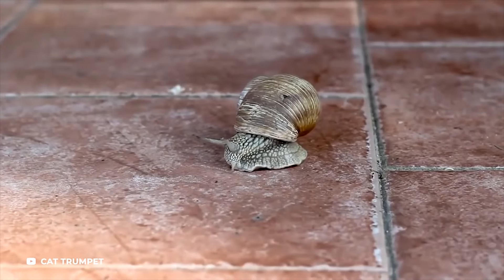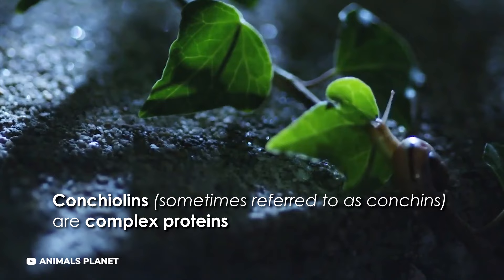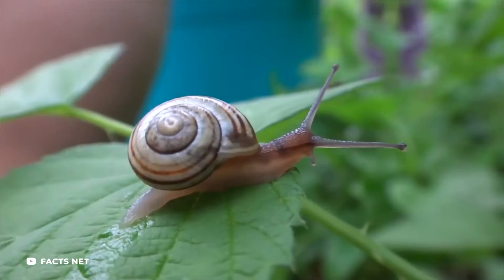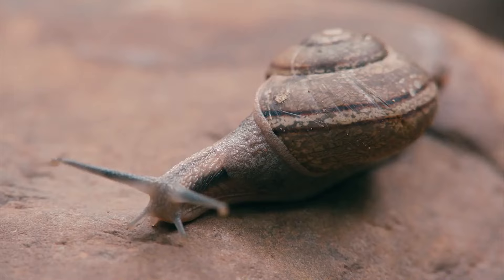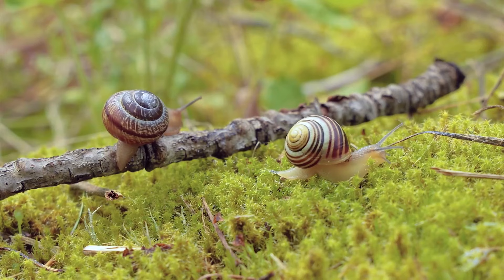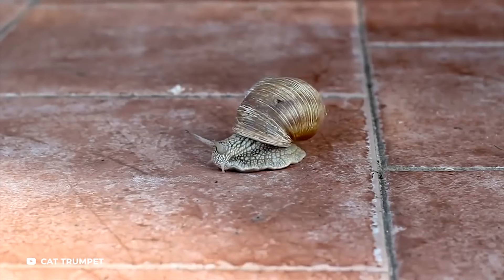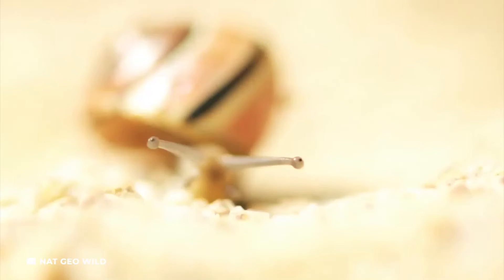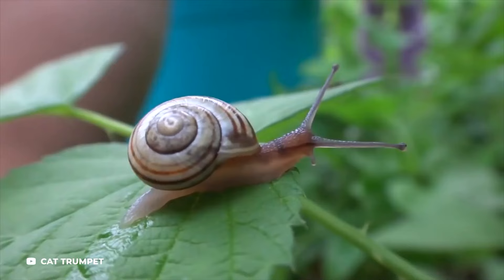How Do Snails Get Their Shells? (Are Snails Born With Their Shells?)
Snails appear in a wide variety of sizes, colors, and shells. 🐌
But how do snails get their shells? A snail's shell is beyond being just an organ, from the medium-sized brown snail with a light beige shell, to the bright-red, yellow, and black stripes on the extremely-rare, red racer nerite snail. Snails will not get out of their shells even if a dangerous animal peeks at them.The snail's shell exists from its birth, is attached to the snail, and it grows in a spiral shape with the snail.

Chapters:
00:00 - Intro
00:29 - How do snails get their shells?
01:15 - Are snails born with their shells?
01:48 - What is embryonic shell?
02:00 - How the shell grows?
02:42 - Snails also have the ability to fix some minor damages
03:14 - How do snails develop their shells?
05:10 - To grow the shell, snails require calcium
05:45 - What are snail shells made of?

Check out the video and find out How Do Snails Get Their Shells? ✅